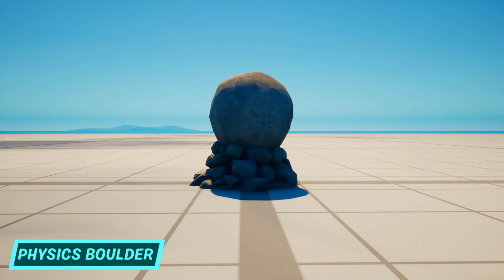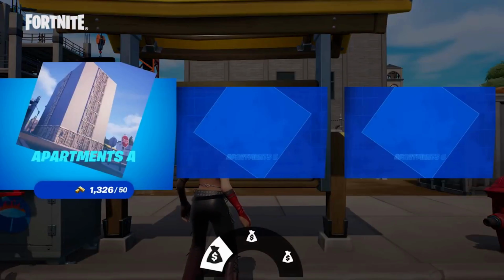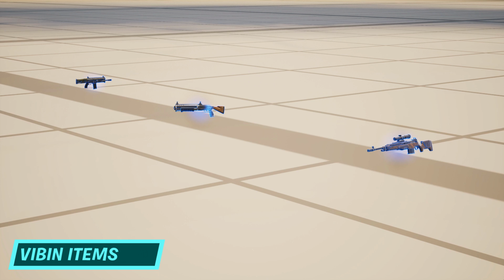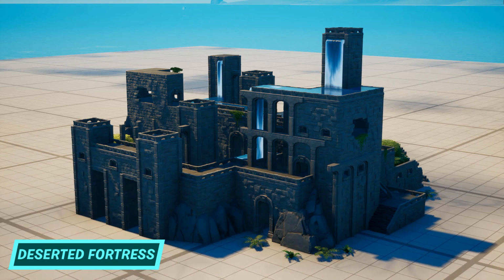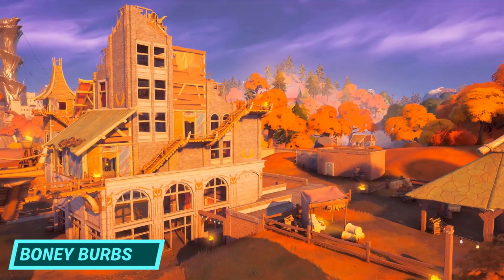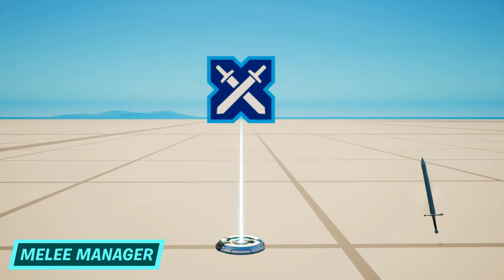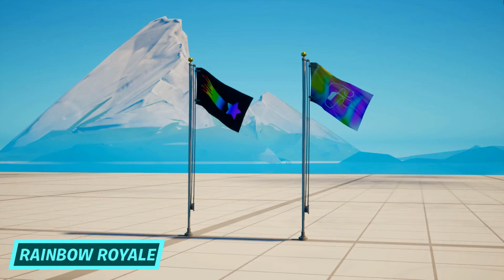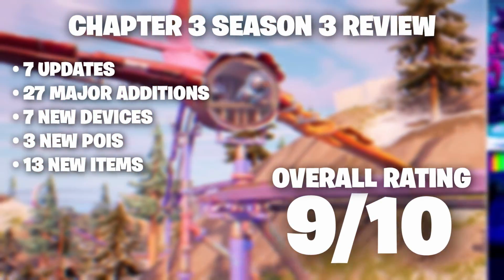Fortnite Creative in Vibin Review [C3S3 in Review]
Fortnite Chapter 3 Season 3.. wasn't great, but it's safe to say that Creators were truly "Vibin" in this season. Let's talk about it!

Hey, I'm Jakus! I make videos in Fortnite and other games with the aim to entertain, educate and help you.

Please consider using Support-a-Creator code 'Jakus' in the Fortnite Item Shop or Epic Games Store to support me!

• Official Links •